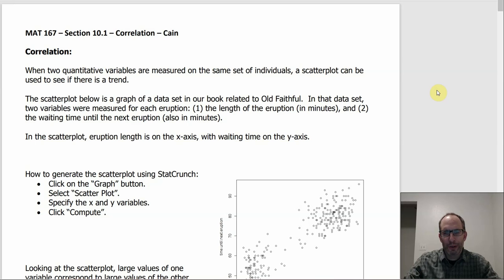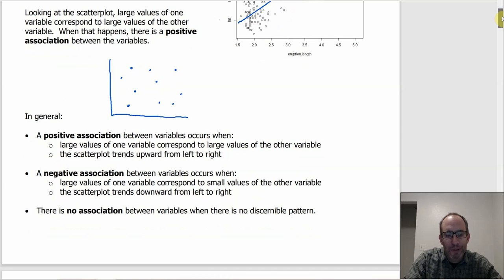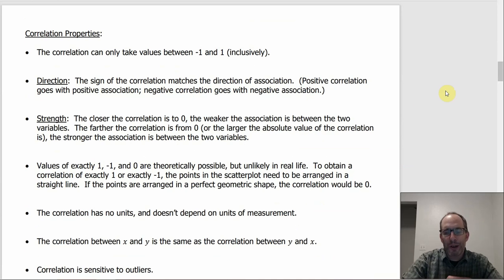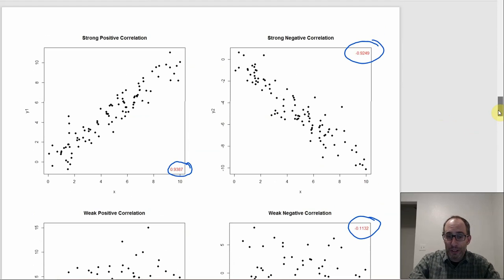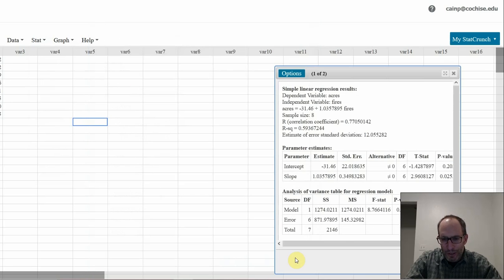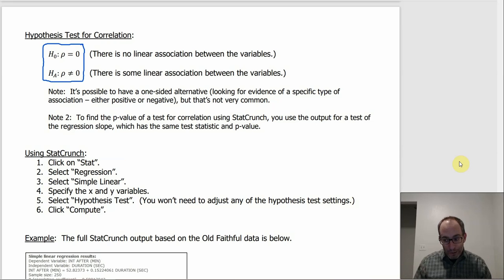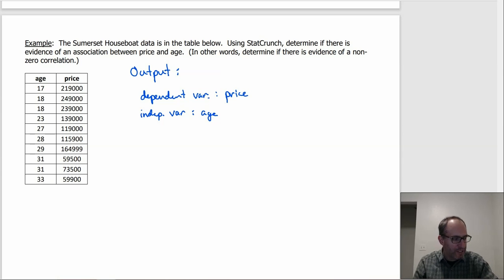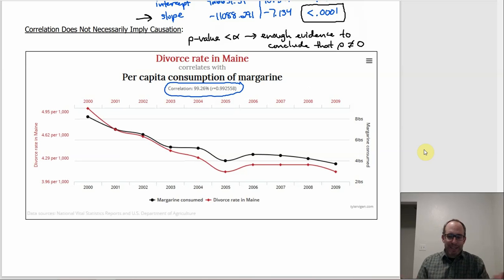MAT 167 - Sec 10.1